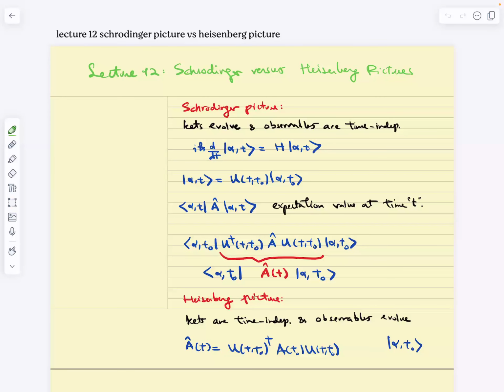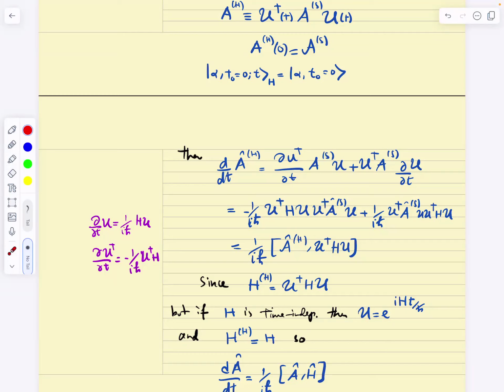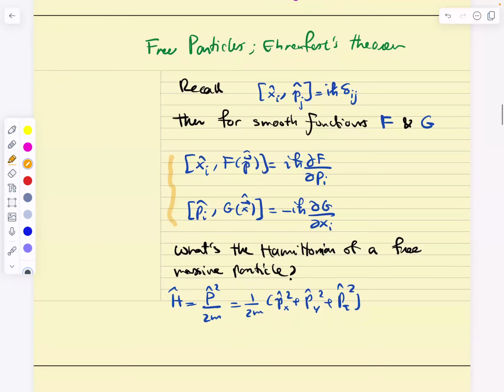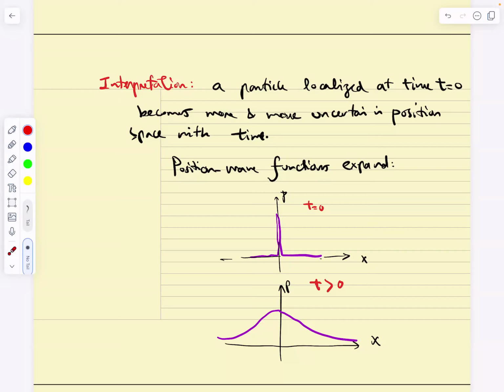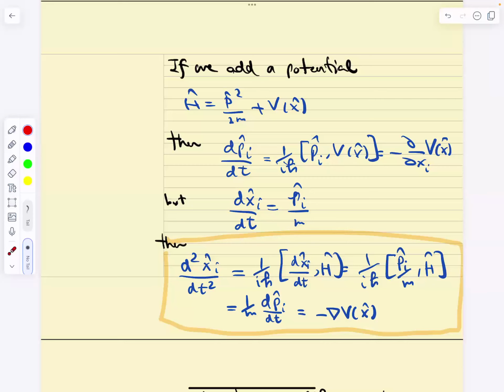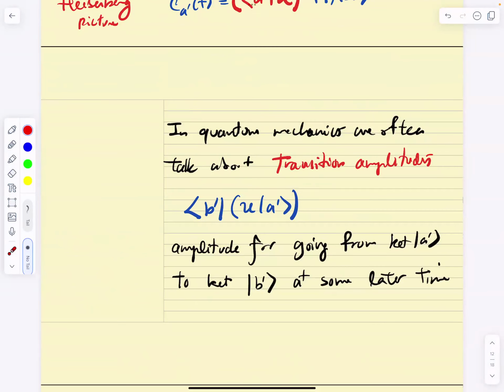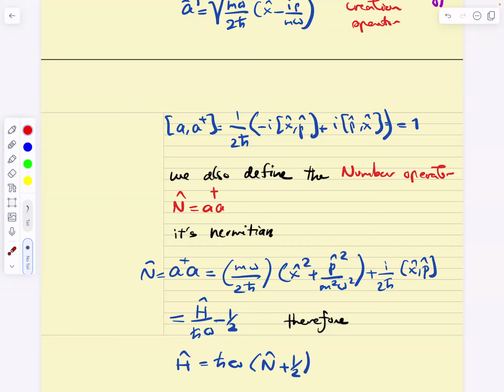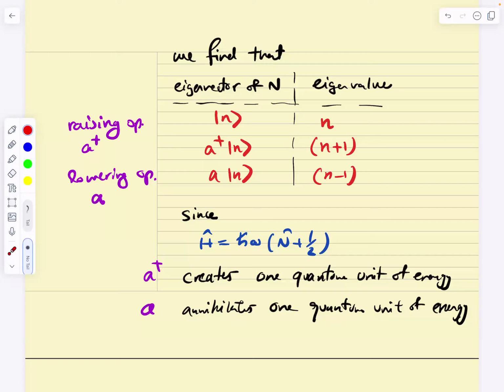Lecture 12 Schrodinger versus Heisenberg picture